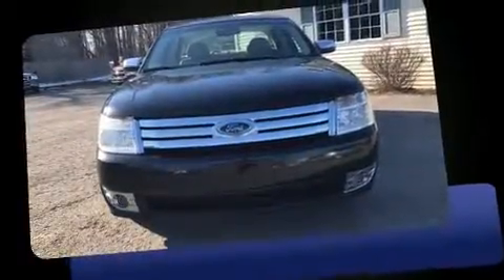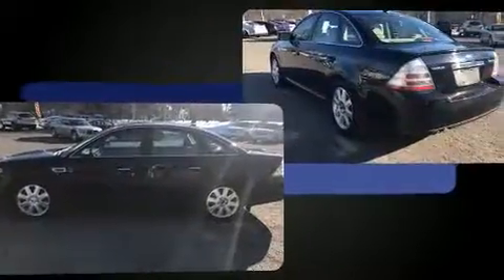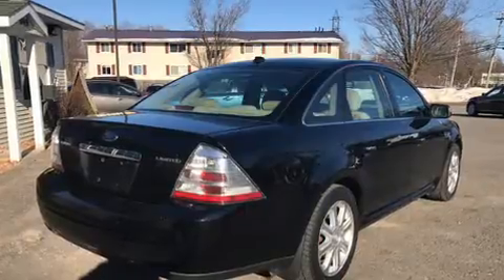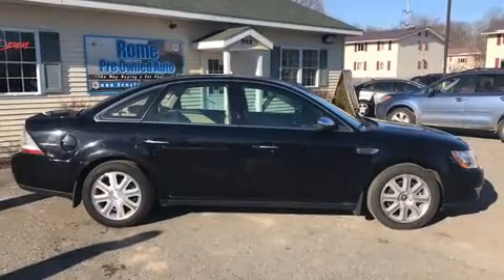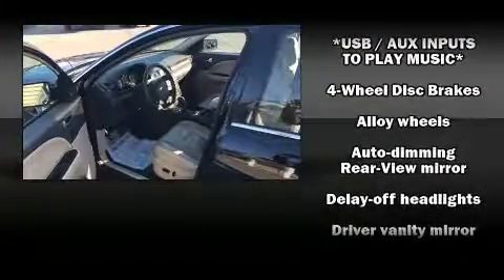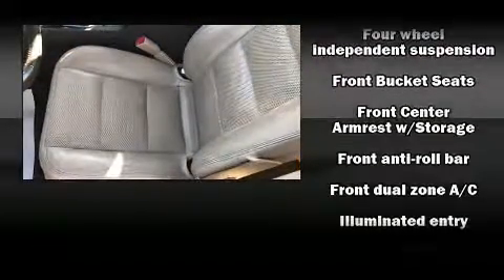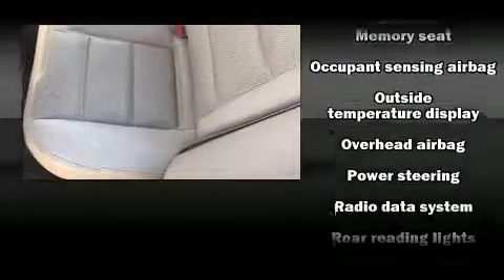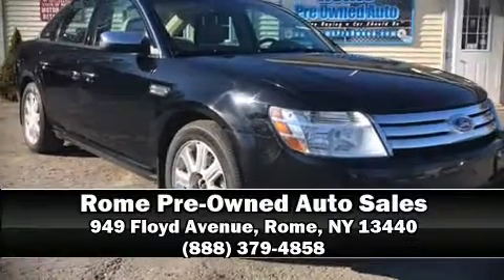2008 Ford Taurus Limited in Rome, NY 13440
Come test drive this 2008 Ford Taurus. This 4 door, 5 passenger sedan provides exceptional value! It features a front-wheel-drive platform, an automatic transmission, and a 3.5 liter 6 cylinder engine. A wealth of standard features means that you no longer have to sacrifice. Like power windows, mirrors, and seats, a tachometer, variably intermittent wipers, an automatic dimming rear-view mirror, heated seats, heated door mirrors, cruise control, and seat memory. Features such as automatic climate control and leather upholstery prove that economical transportation does not need to be sparsely equipped. Audio features include a CD player with MP3 capability, and 7 speakers, providing excellent sound throughout the cabin. Ford also prioritized safety and security by including: dual front impact airbags, front side impact airbags, traction control, brake assist, a panic alarm, and 4 wheel disc brakes with ABS. This car was designed with safety in mind, allowing you to drive with even greater assurance. A Carfax history report provides you peace of mind by detailing information related to past owners and service records. We pride ourselves in consistently exceeding our customer's expectations. Stop by our dealership or give us a call for more information.